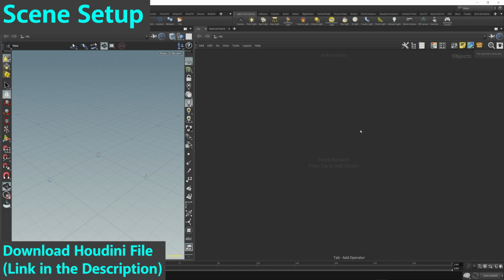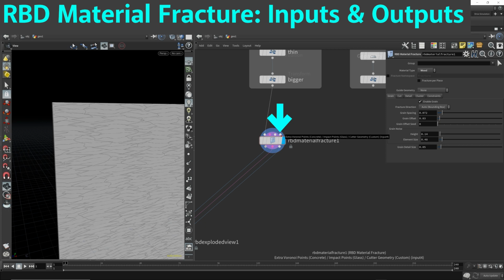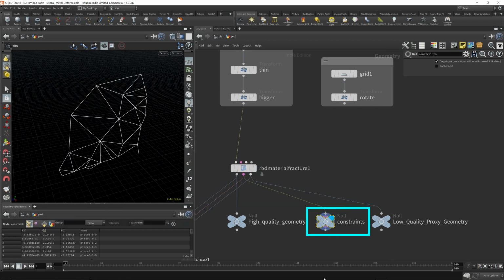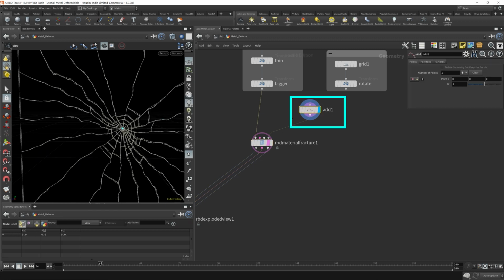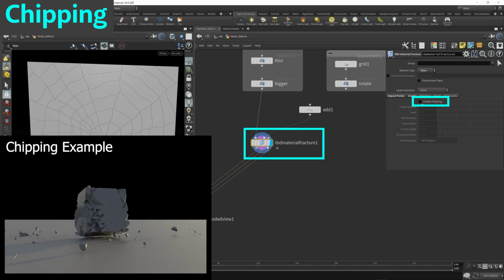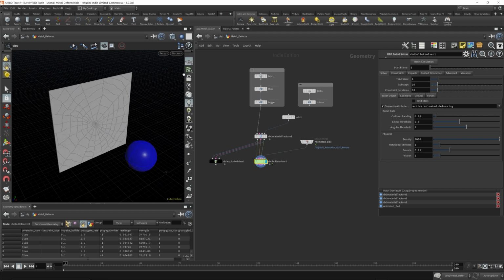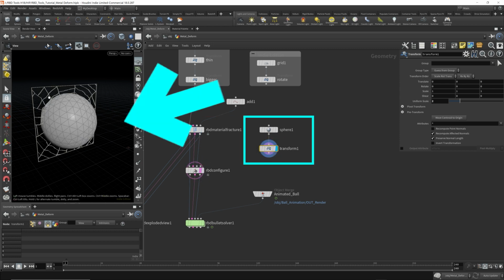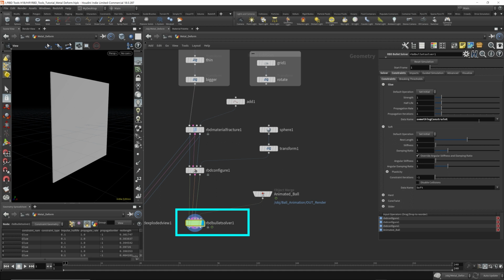Tearing & Deforming Metal using RBD Tools in Houdini Part 1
This is a 2 part series on deforming geometry using RBD Tools.  In this video, I'll create a metal tearing and deforming visual effect in Houdini.  The RBD Tools redefine the workflow and simplified how the physical attributes are created and how easily it is to create and customize constraints.  Break and switch constraints is super awesome feature and all this power with a click of a mouse.  It’s starting to feel like cheating.